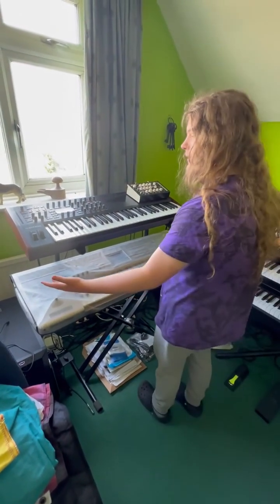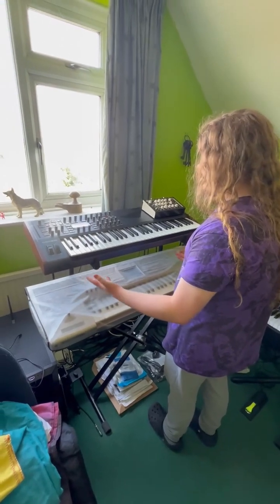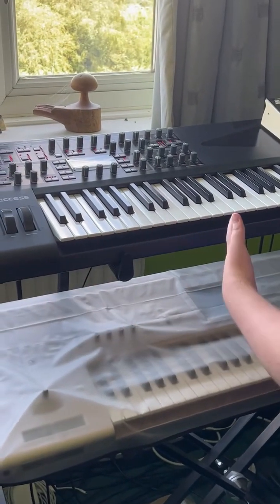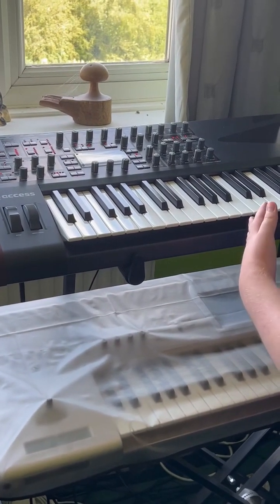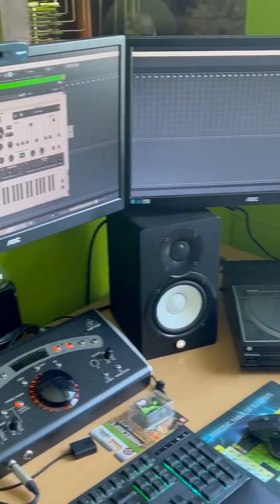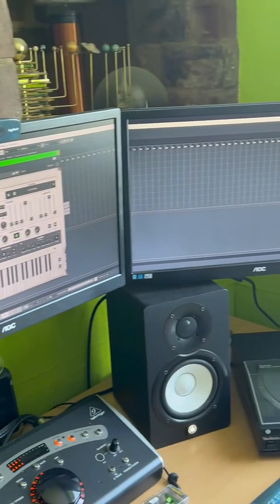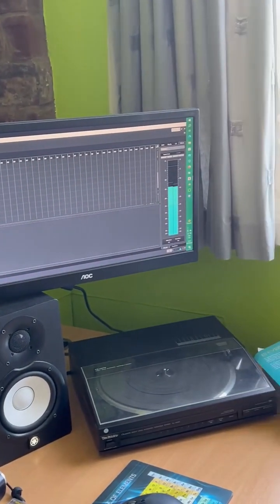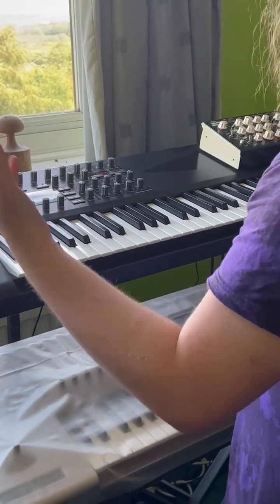Jopheus Burtonshaw Synth Studio Rundown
Here is a brief rundown of Jopheus' synth studio